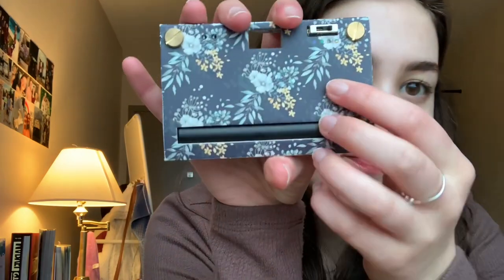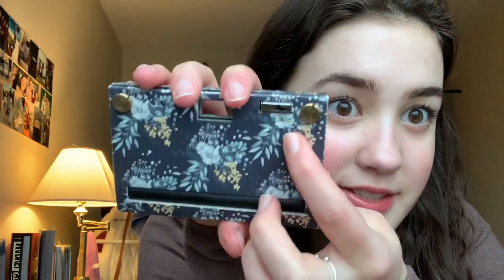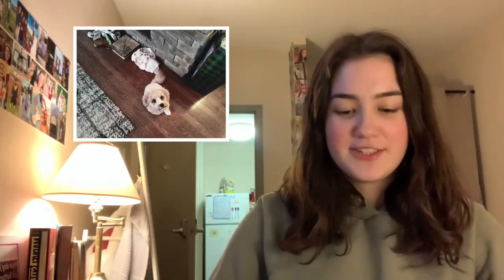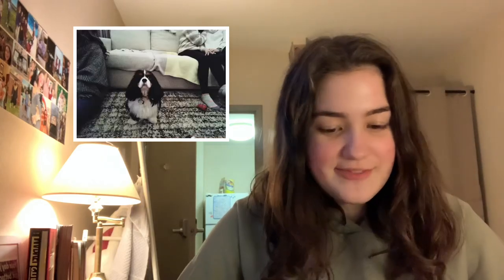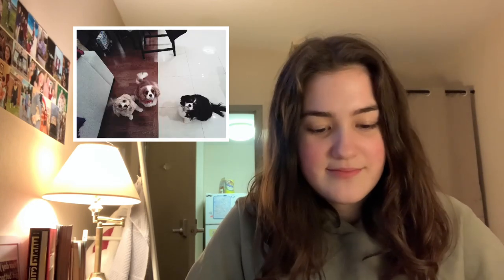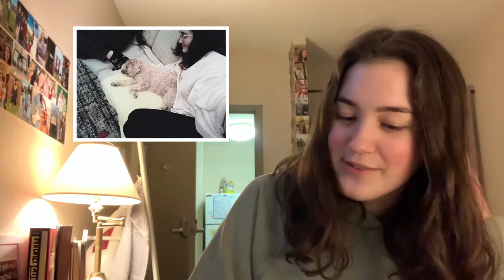paper shoot camera review // features, pros and cons, and photos i’ve taken so far!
paper shoot camera review! if you haven’t already heard of the viral paper shoot camera, it is a cute and compact eco-friendly alternative to film! it’s a digital camera that uses an SD card and rechargeable batteries… but is it worth the hype??

photo samples start @ 7:46

xoxo,

sarah